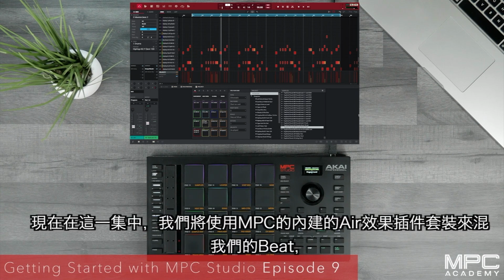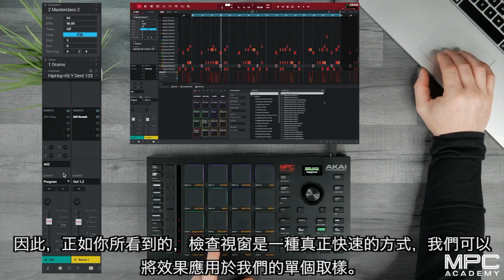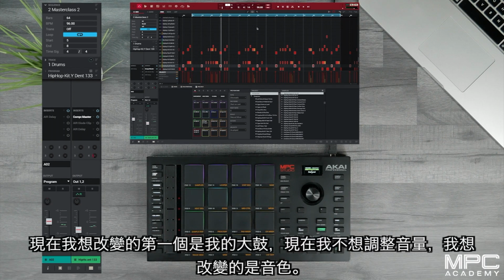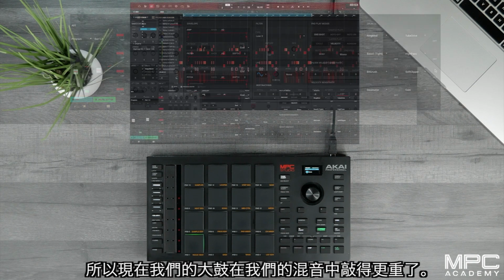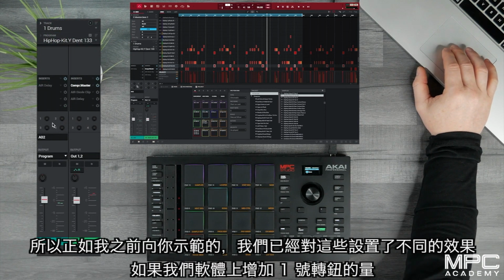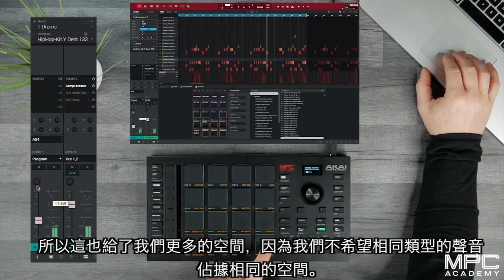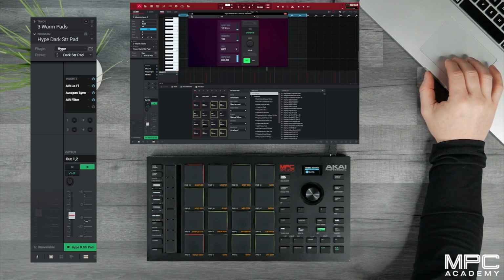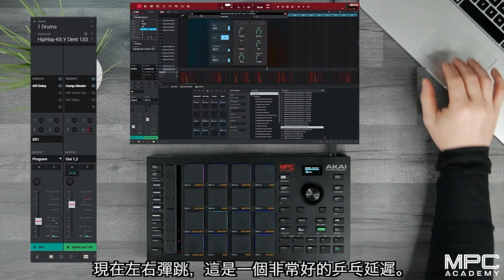MPC Studio 大師課程 9.混音